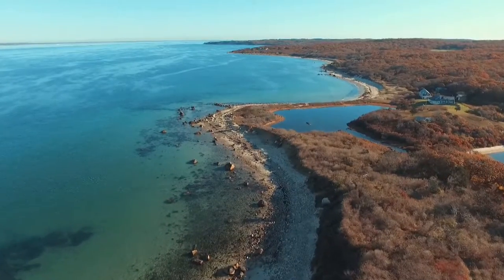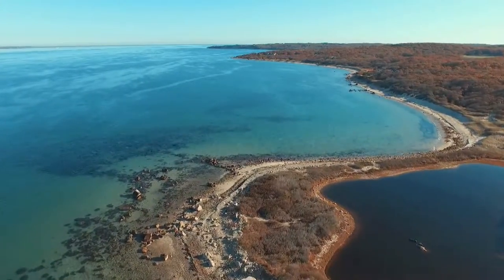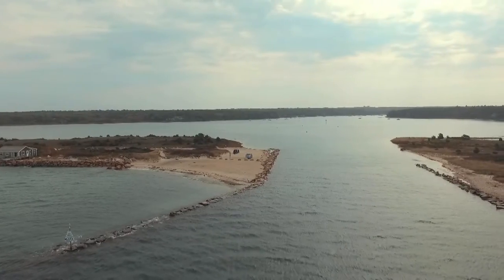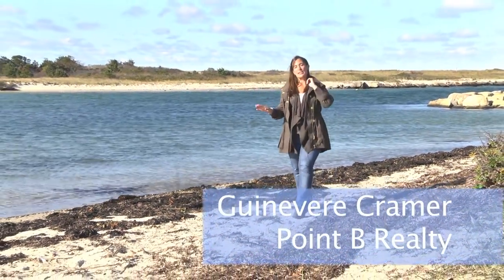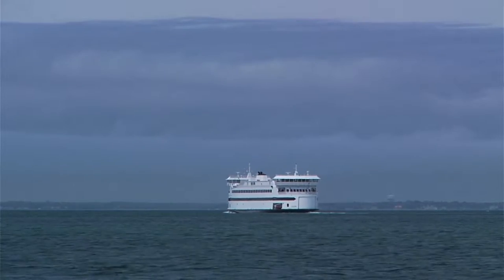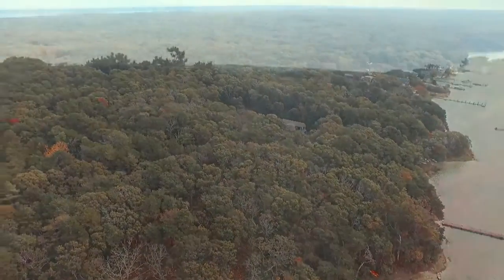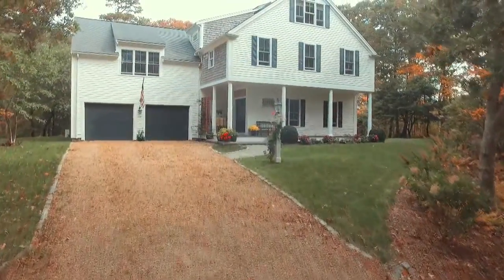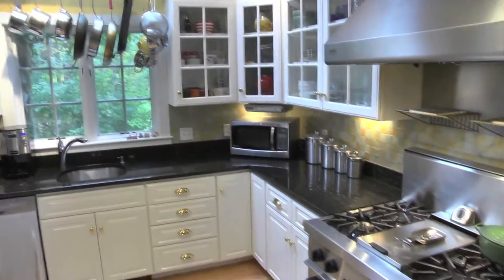115 Stonegate Lane Vineyard Haven MA 02568 Martha’s Vineyard Real Estate For Sale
STYLISH IN STONEGATE - Set on nearly two acres in one of the most picturesque and sought-after island neighborhoods, this stylish colonial offers a private and bucolic setting with easy access to walking trails and beaches at Wilfred's Pond and Lake Tashmoo, as well as in and around Vineyard Haven Village. This classic, yet contemporary, beauty features three floors of ample and inviting living spaces beginning with the open-designed Living/Dining Room with gleaming hardwood floors, a handsome stone fireplace and the well-equipped gourmet Kitchen with center island and high-end stainless appliances (including Thermador + SubZero). The smartly designed floor plan expands indoor and outdoor living to a charming three-season porch (with convertible screen and glass panels) located off the Living Room -- or a mahogany deck with pergola covered in wisteria, located thru French doors in the Dining Room. The second floor is comprised of four spacious bedrooms and three full baths -- including a luxurious Master Bedroom suite with sitting area which is enhanced by dramatic vaulted ceilings, hardwood floors, gas fireplace, ample closets -- plus an en suite bath with steam shower. The third floor "crow's nest" offers a perfect retreat for an in-home office, studio or Family Room/Den. Meticulously kept, the home has had many recent upgrades including fresh exterior paint, newly finished hardwood floors, tastefully updated kitchen and baths -- and more! There is also ample room for an in-ground pool. This beautiful home is ideal for gathering family and friends and making treasured Vineyard memories for years to come. You'll feel worlds away from everything -- but Vineyard Haven ferries, shops and restaurants are just minutes away! Details